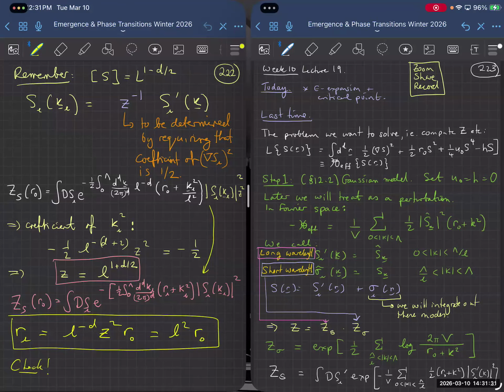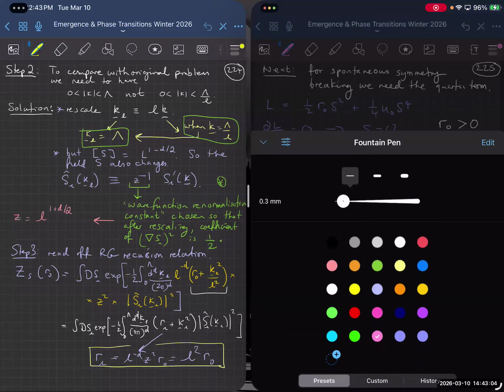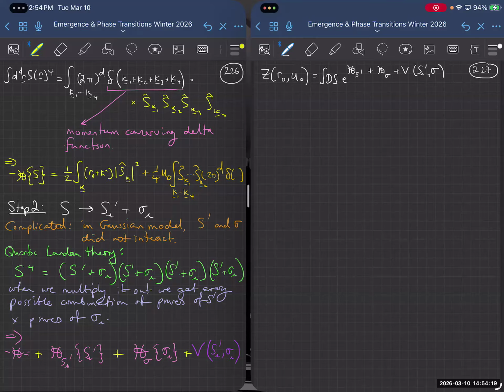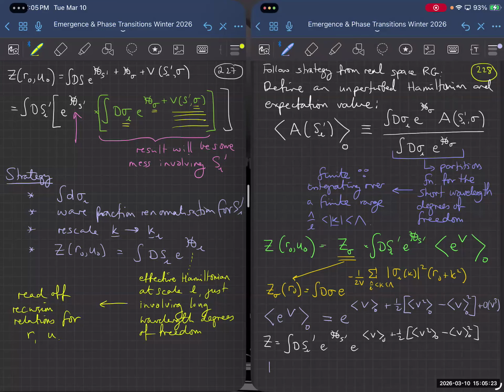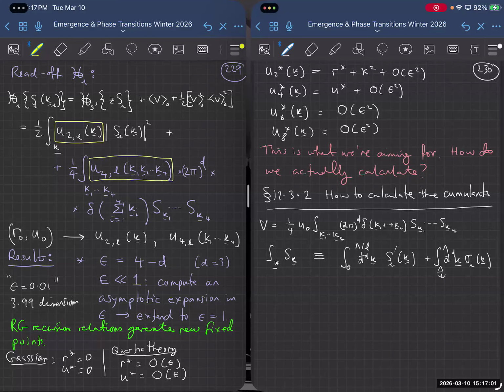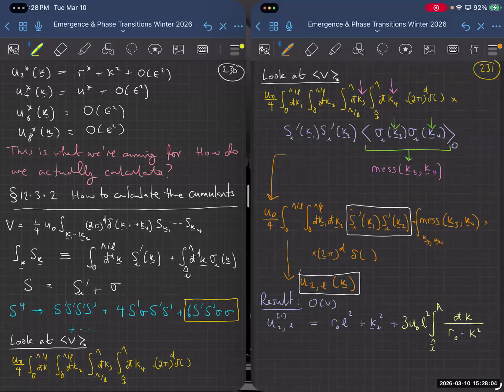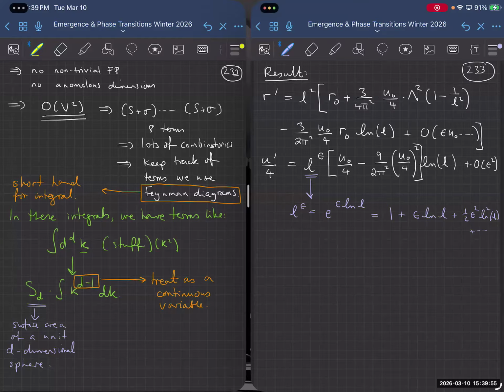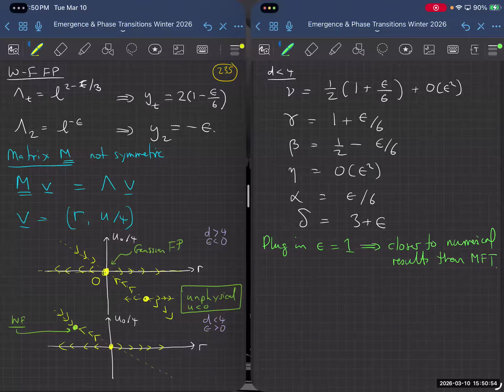Emergence and Phase Transitions Lecture 19 March 10 2026